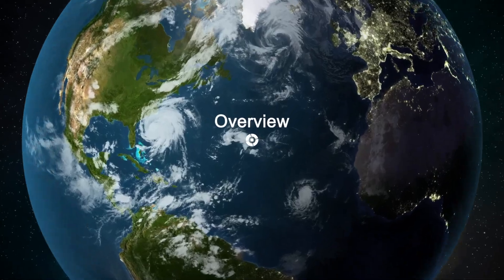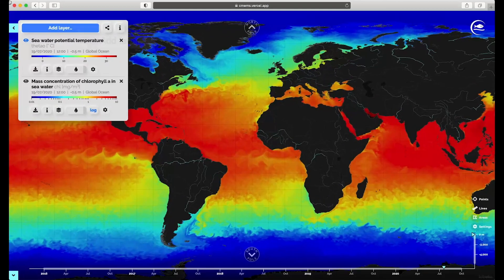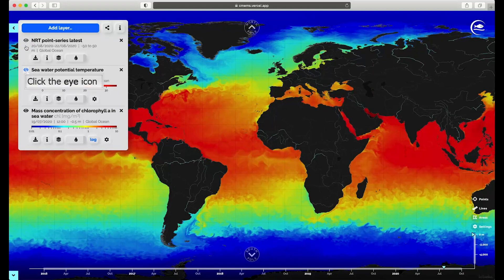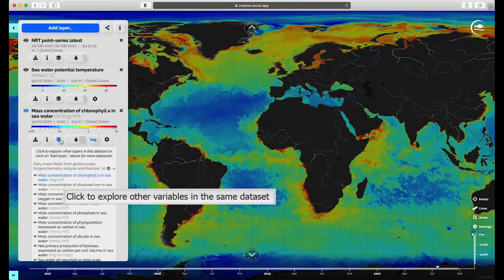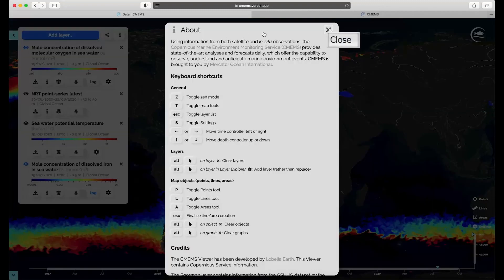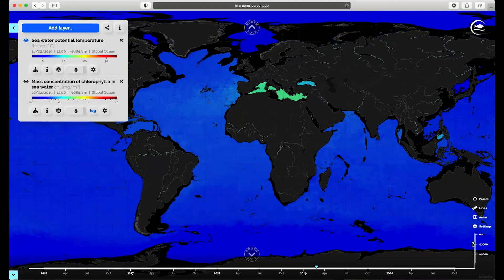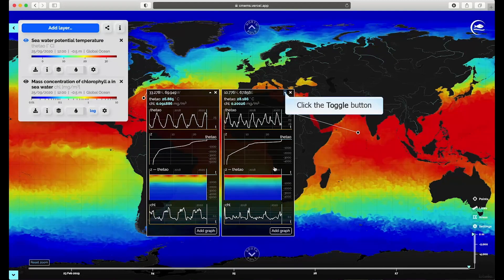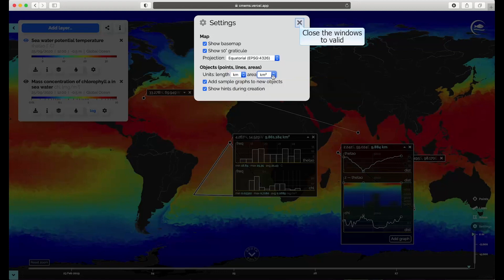Dive into the digital ocean with our new viewer: My Ocean! (Release 1)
We are pleased to provide a new central viewer tool on our home web portal to better discover the ocean and its different faces.
Learn more about this viewer thanks to the new tutorial video